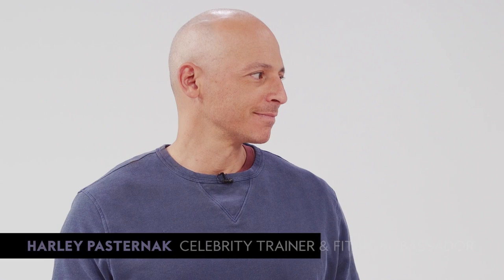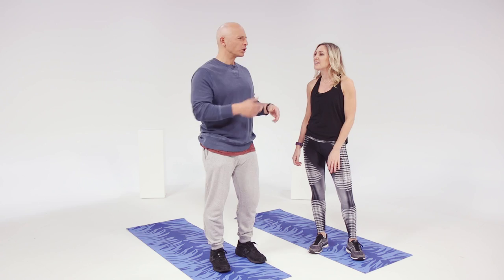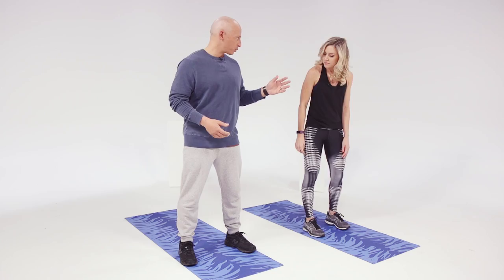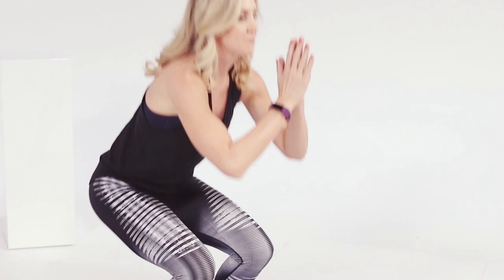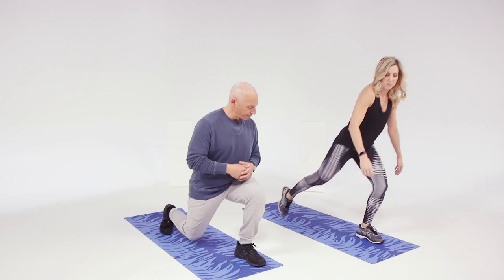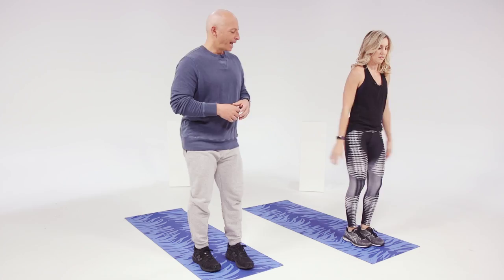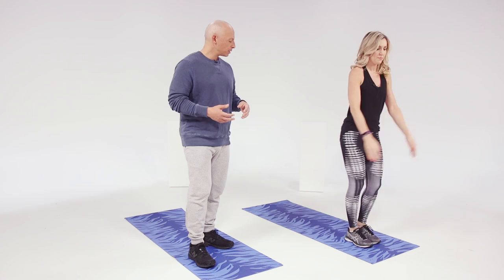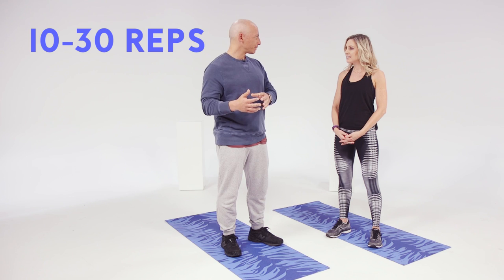How to Get a Revenge Body with Harley Pasternak-Legs |InStyle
Celebrity trainer Harley Pasternak of Khloe Kardashian's "Revenge Body" shows you how to tone legs at-home.